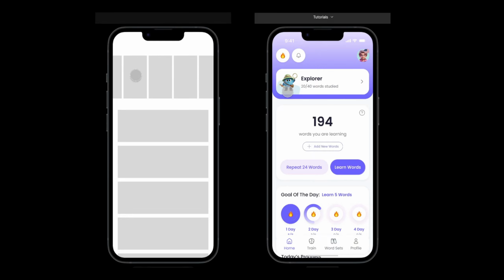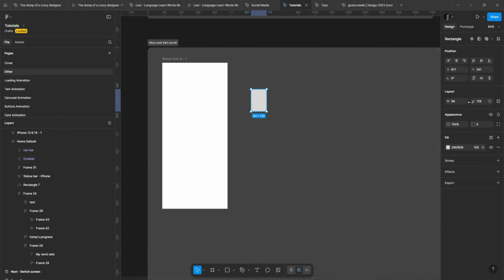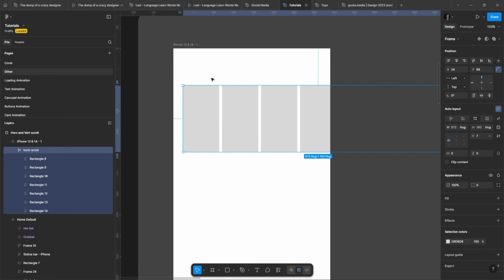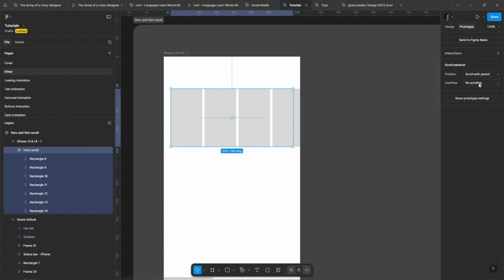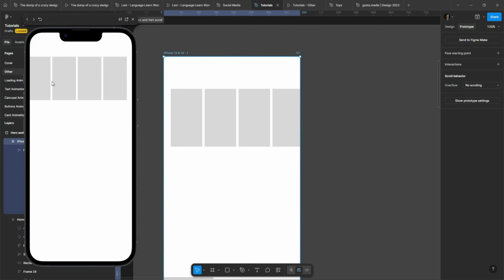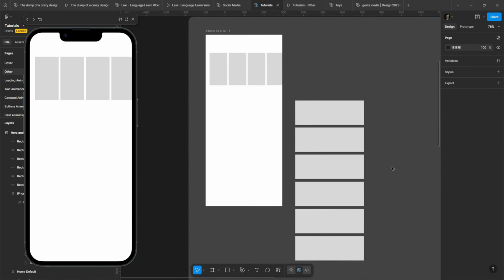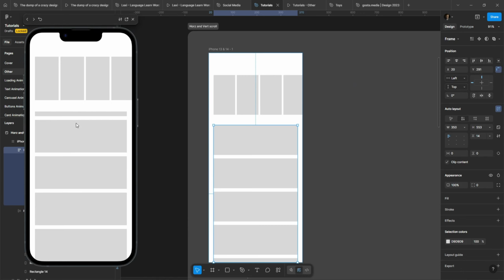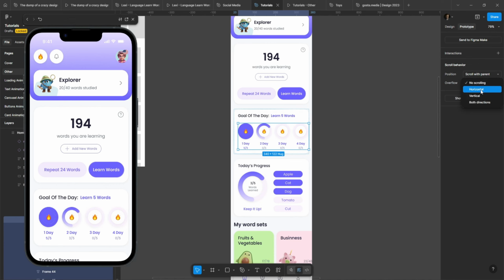Make Scrolling Prototypes in Figma | Horizontal + Vertical | Figma for Beginners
Learn how to create both horizontal and vertical scrolling in Figma with this quick and easy tutorial!
Perfect for beginners who want to make their prototypes more realistic and interactive.

In this video, you’ll learn how to set up scrollable frames for content sections, image galleries, and lists using Figma’s Prototype scrolling features.
Whether you’re designing a website, mobile app, or dashboard - scroll animations make your UI feel more dynamic and real.

 What you’ll learn:
• How to set up vertical scrolling in Figma
• How to create horizontal scroll areas (for cards, sliders, or galleries)
• The difference between Vertical scroll, Horizontal scroll, scroll settings
• How to test scroll interactions in Prototype mode

This tutorial is beginner-friendly and will help you build interactive UI prototypes faster and with better UX.

Timestamps:
0:00 Intro
0:10 Create Horizontal Scroll
1:07 Check Horizontal Scrolling
1:22 Create Vertical Scroll
2:03 Create Horizontal and Vertical Scrolling on a Real Project